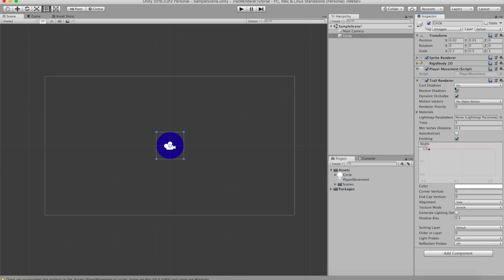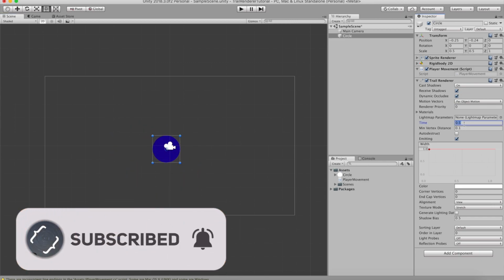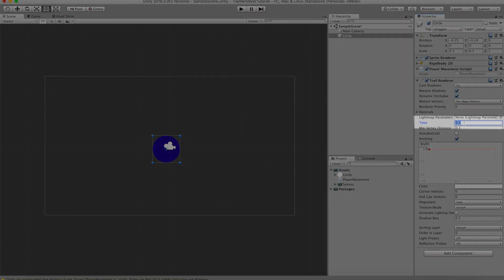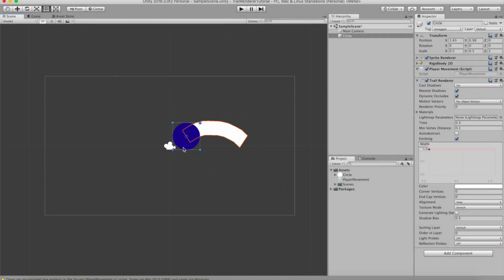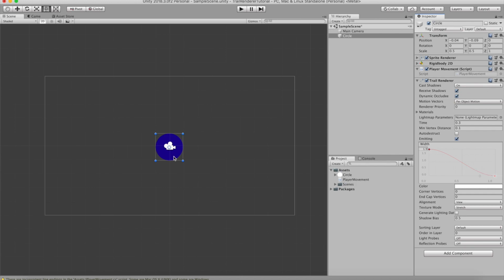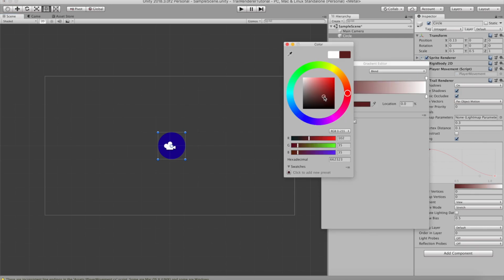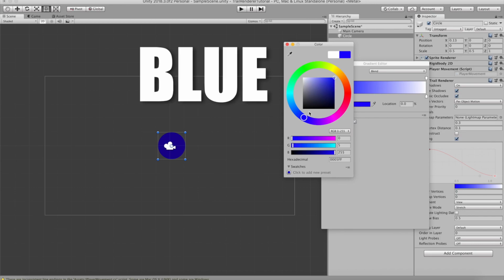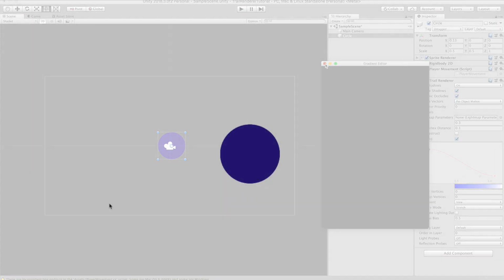ADDING TRAILS IN UNITY [Easy]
Hello everyone! In this video we cover how to add trails in the Unity game engine with an example. I hope you enjoy it!

📘 Get my Unity book for FREE or pay what you want - Unity 2D: Front to Back
🗞 Sign up to my NEWSLETTER about game development - The Weekly Devlog

🕐 Timestamps:
[n/a]

🔗 LINKS:
[n/a]

1.  Jordan Critz - Father's land
2.  James Flamestar - Whishful Drinking

💻 CLIPS USED:
[n/a]